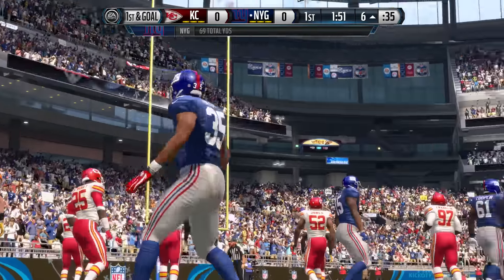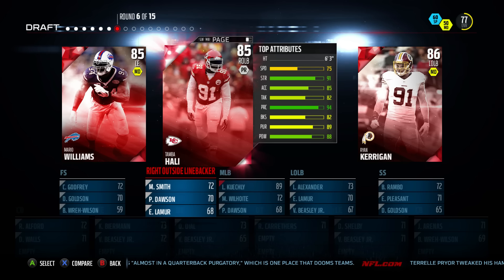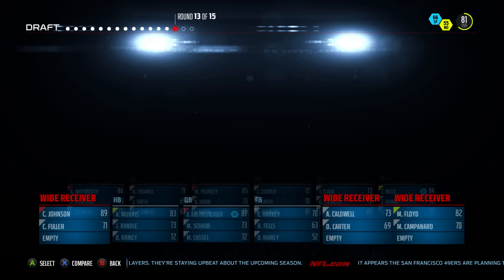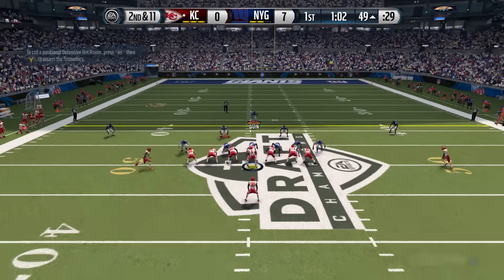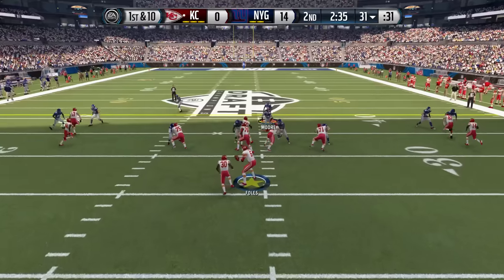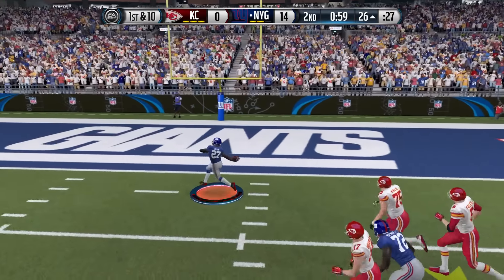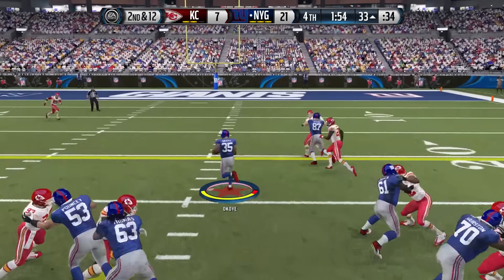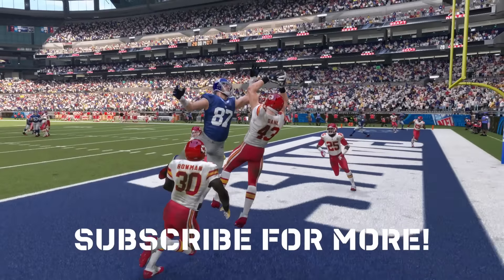Madden 16 Draft Champs Vs CPU - Christian Okoye Legend Gameplay!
Watch new Madden 16 Legend Christian Okoye take on the computer in Draft Champions gameplay!

Want to see more MUT Legends in action? Watch us play live and ask questions

Serious Madden Players only, check out our Digital eGuide Bundle, includes a full Offensive & Defensive Playbook, along with two bonus videos and the strategy guide in digital format!

This footage was captured early via an EA SPORTS event at their Tiburon studio.